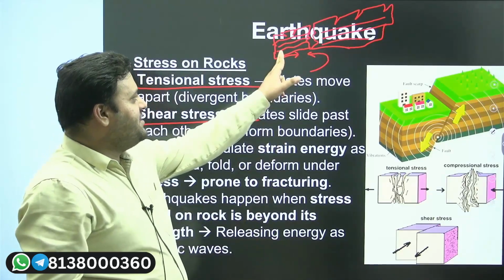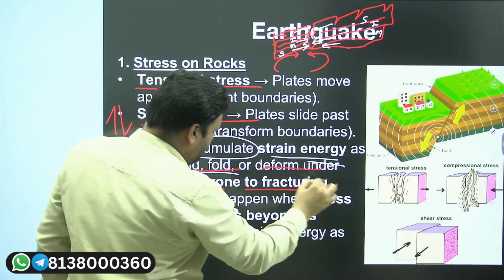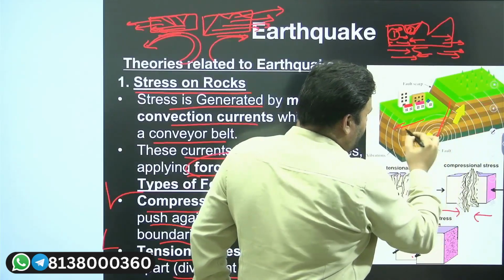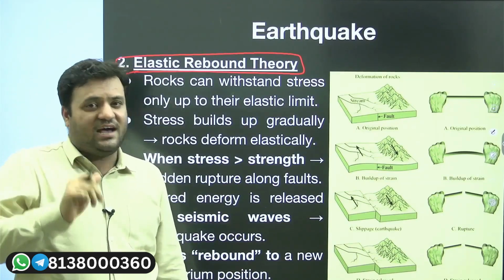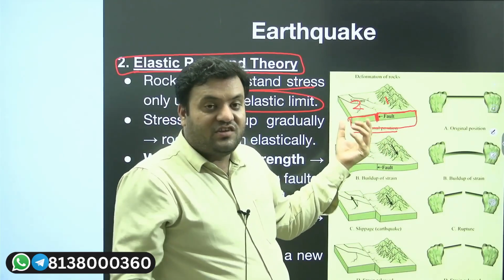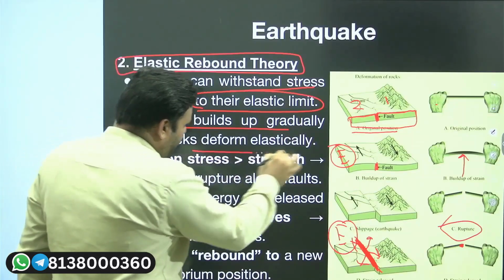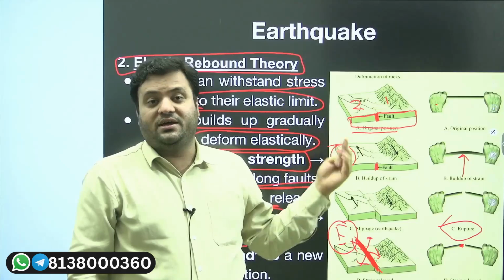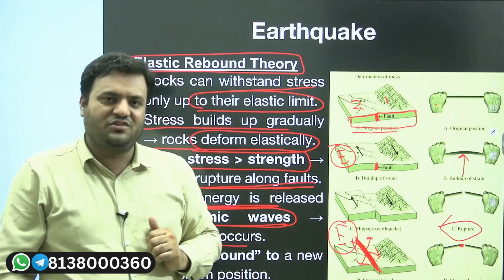Earthquake Formation | Mantle Convection, Tensional Stress & Elastic Rebound Theory | Geography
Follow our PSC Channel
To join our Whatsapp learning community

In this detailed Geography lecture, we explain how earthquakes are formed through the concepts of mantle convection currents, stress accumulation, rock deformation, fault formation, and the Elastic Rebound Theory.

🌍 This session covers the scientific mechanism behind earthquakes in a simple and exam-oriented manner — perfect for UPSC, State PSC, and other competitive exams.

🔎 Topics Covered:

✔ What are Mantle Convection Currents?
✔ How do convection currents create stress in the Earth’s crust?
✔ Types of stress – Tensional stress & Shear stress
✔ Rock deformation: bending, folding & fracturing
✔ Formation of Faults
✔ Elastic Rebound Theory explained with simple examples
✔ How strain energy accumulates in rocks
✔ Sudden rupture and release of seismic waves
✔ Why earthquakes occur

We explain how rocks behave elastically under stress up to a certain limit. When stress exceeds the rock’s strength, a sudden rupture occurs along fault lines, releasing stored energy in the form of seismic waves, causing earthquakes.

The Elastic Rebound Theory helps us understand how rocks deform, store energy, and then snap back — just like a stretched rubber band — leading to earthquakes.

Geography Optional

Physical Geography

Disaster Management

This conceptual clarity will help you answer theory-based and analytical questions in exams.